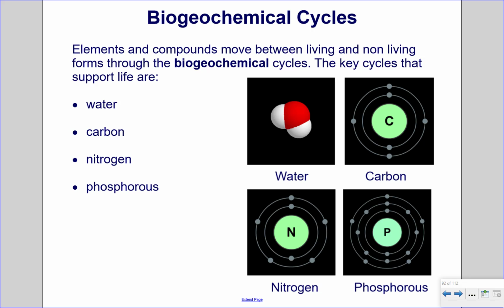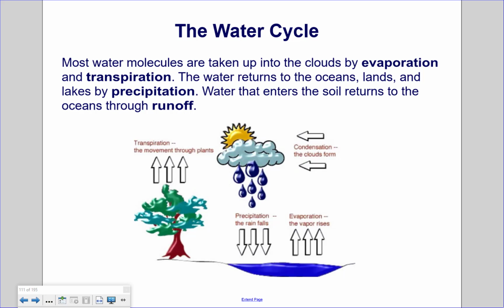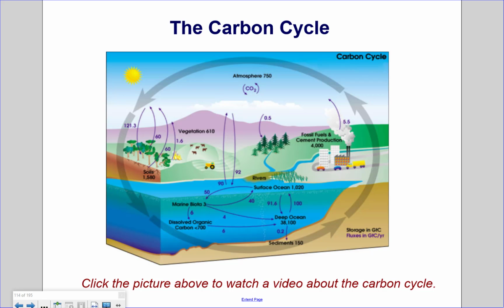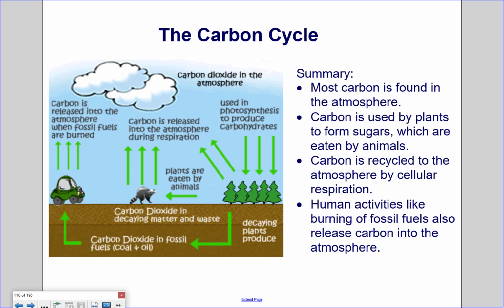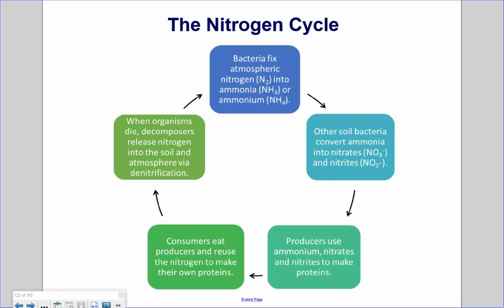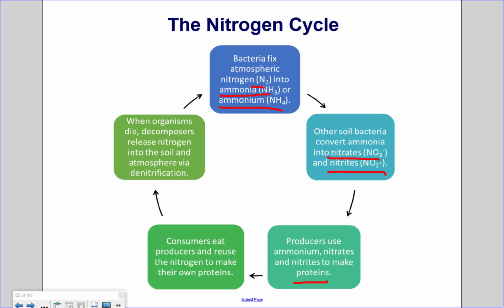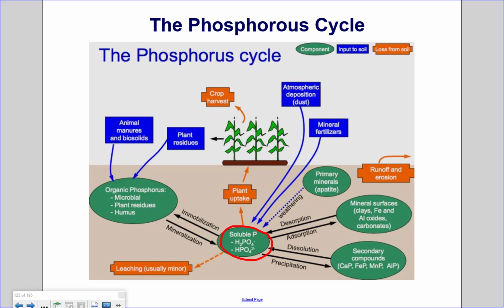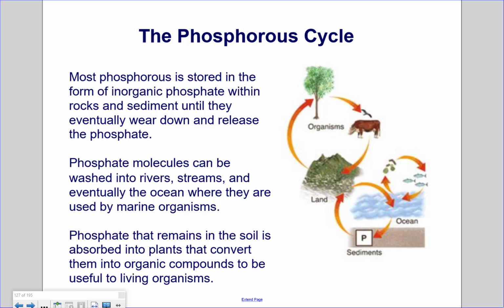MSPP Ecology Part 4